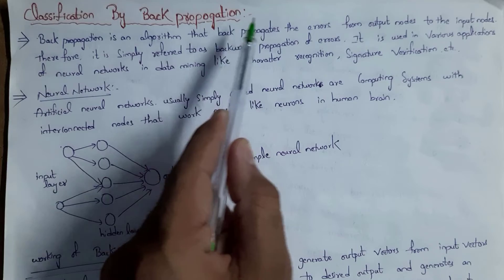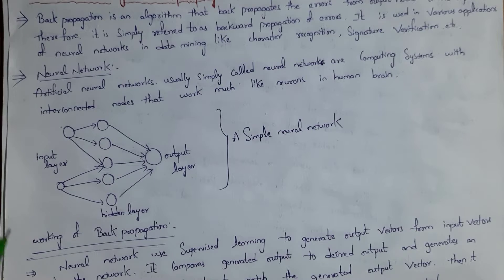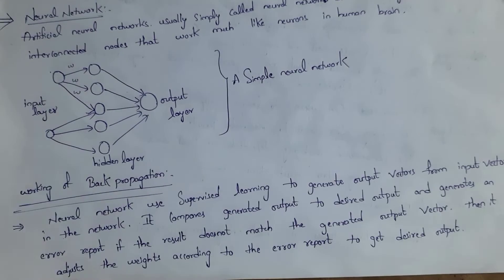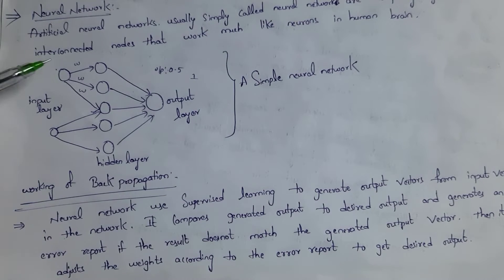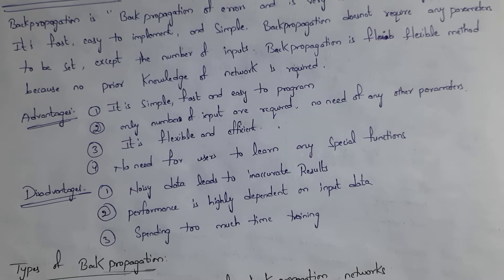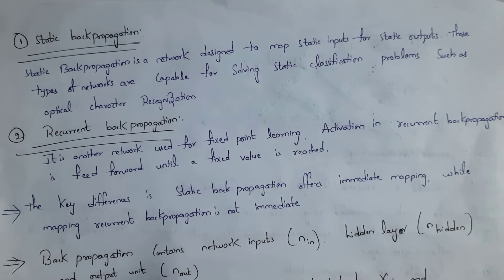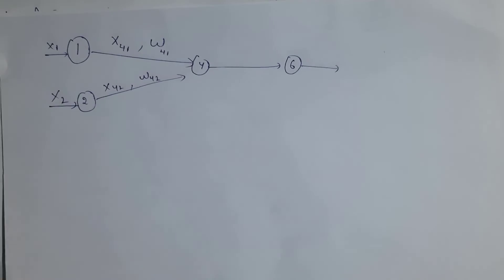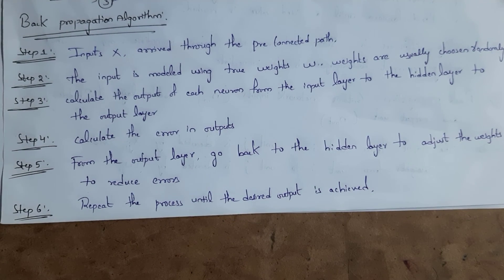classification by back propagation in data mining